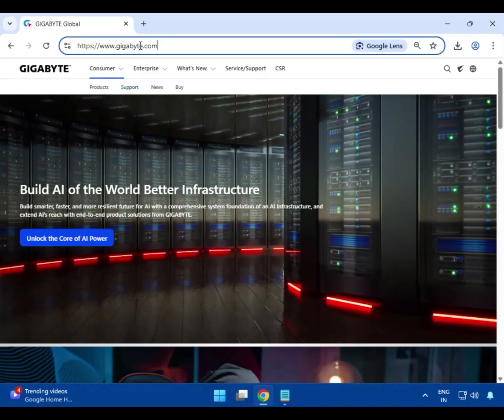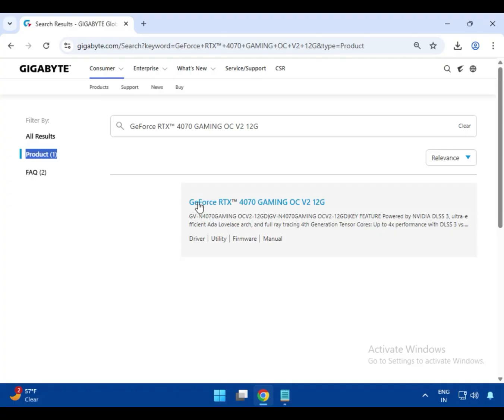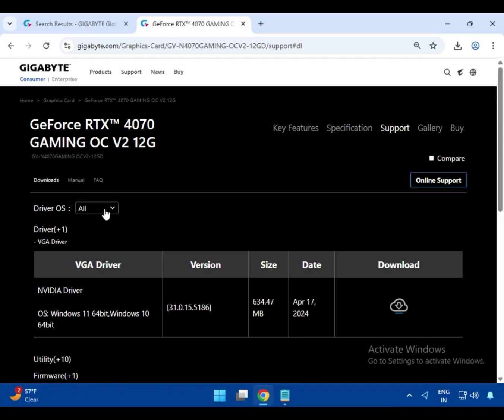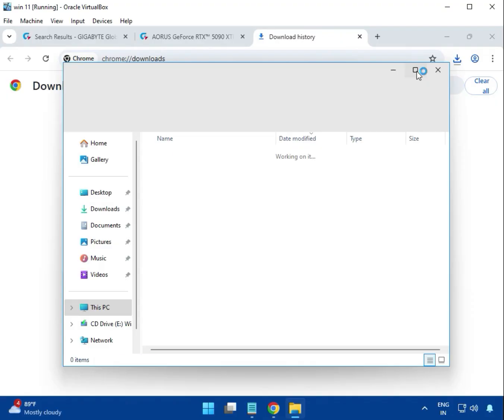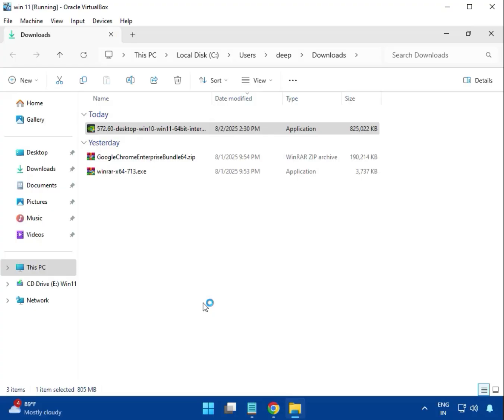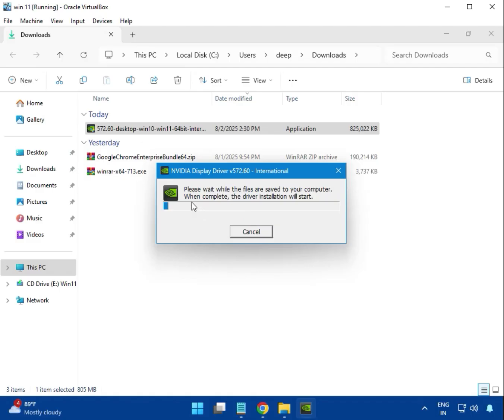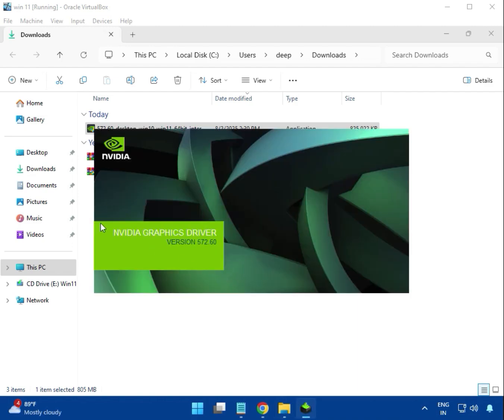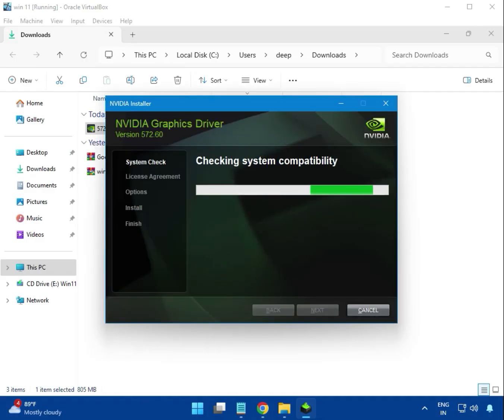Download & Install GeForce RTX 4070 GAMING OC V2 12G Driver – Windows 10/11